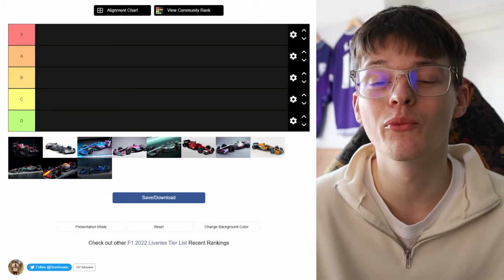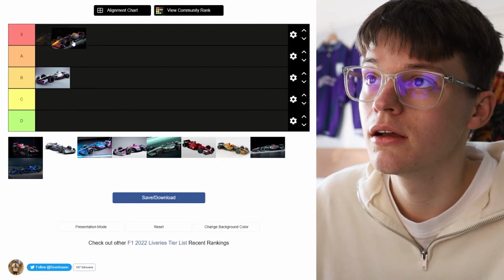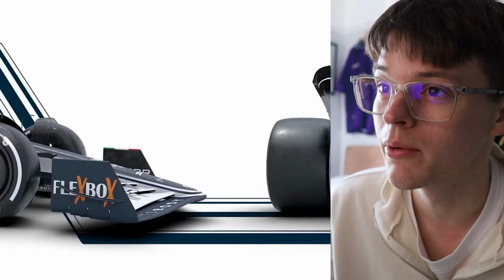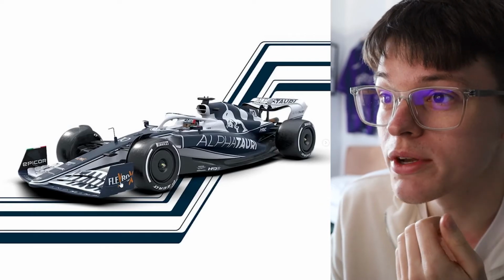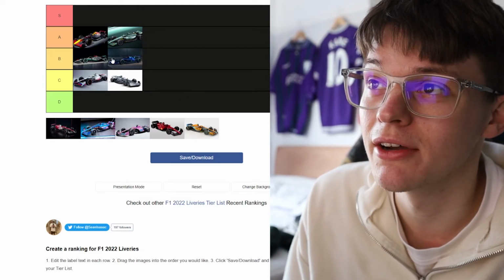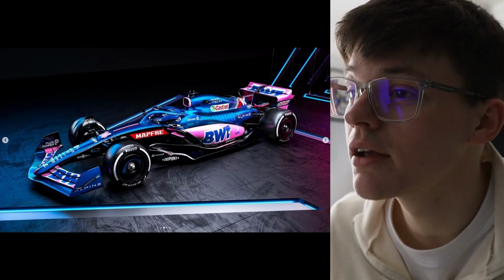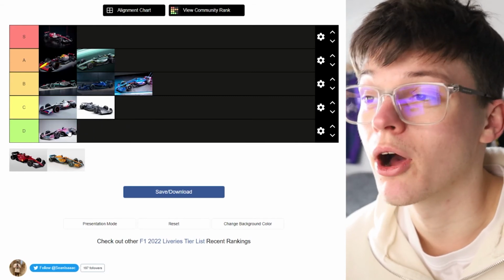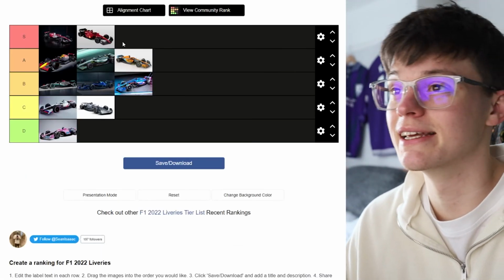My 2022 F1 Livery Tier List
My Opinion on the best and the worst liveries for this calendar year in Formula 1...